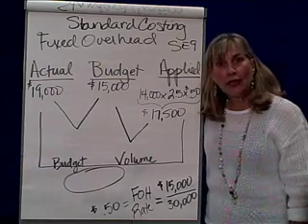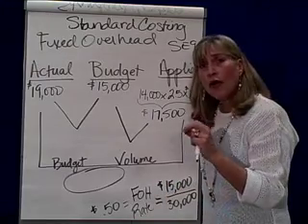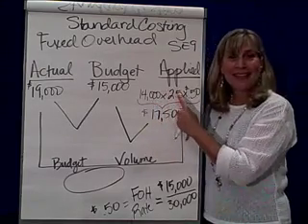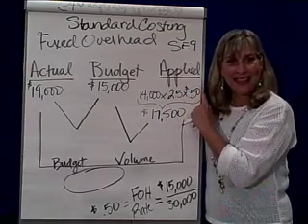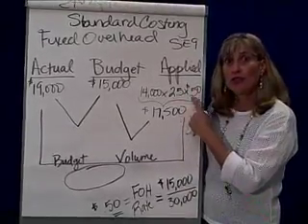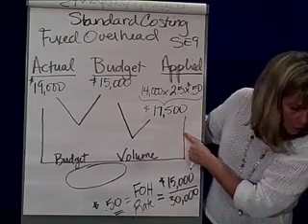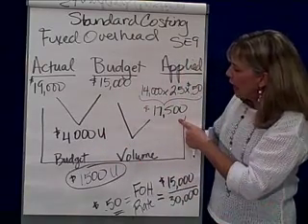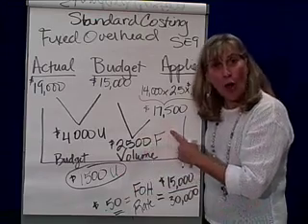Standard Costing 5 Fixed Overhead Variances